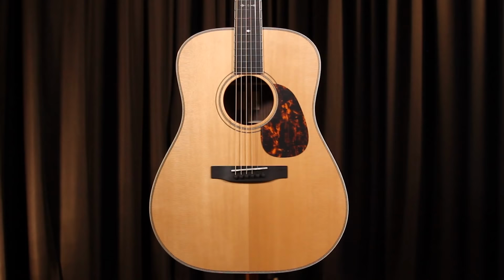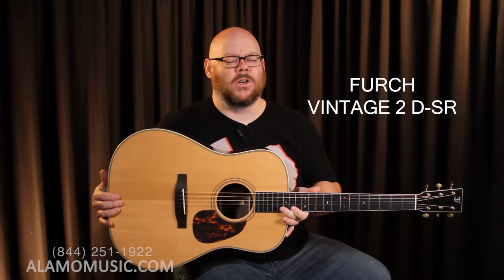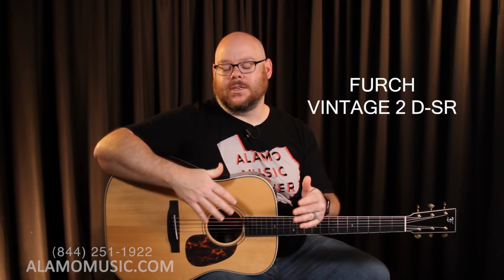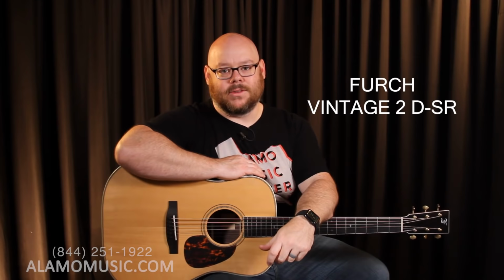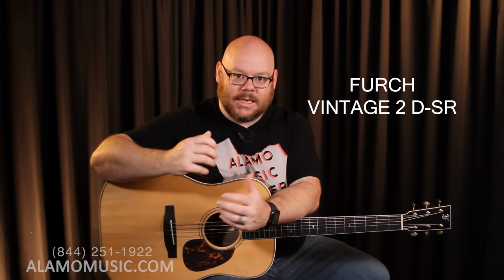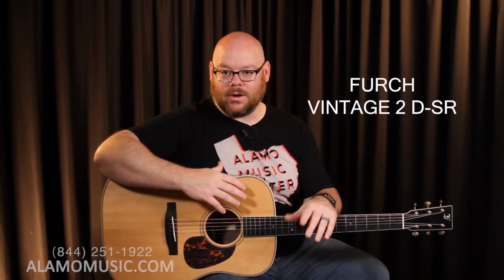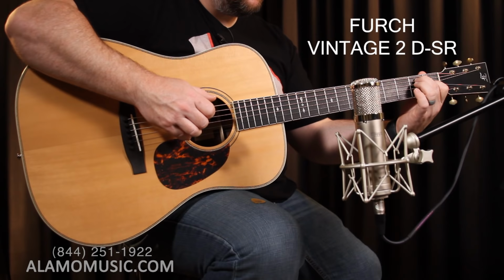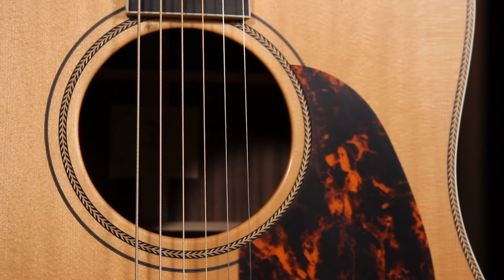Furch Vintage 2 | A European Take On The Martin D-28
If you've visited our channel, you know we're fans of Furch. While we've reviewed the Master's Choice models previously, today we're taking a look at their Vintage line, through the demonstration of this beautiful Vintage 2 D-SR Dreadnought. With a top of solid Sitka Spruce and East Indian Rosewood back and sides, herringbone, and sharp binding, this old school aesthetic might remind you of a Martin D-28, but the tonal nuances that are synonymous with the Furch name are what might make you consider this alternative to the classic. Take a listen to Chris McKee, and see for yourself why we fully endorse this beautiful instrument.